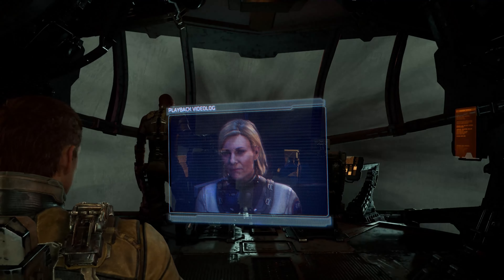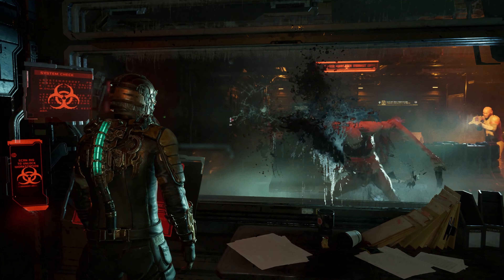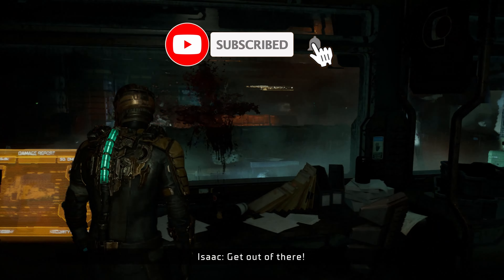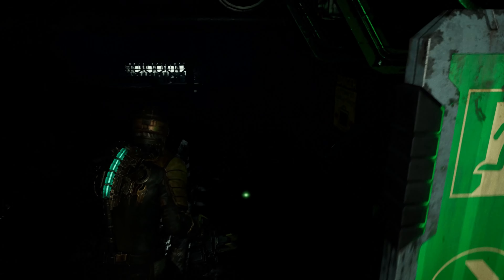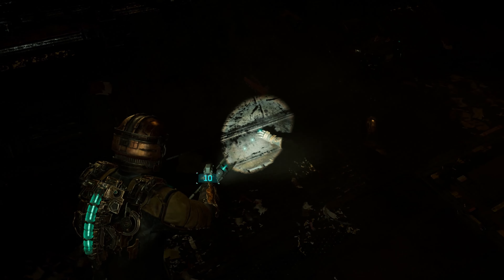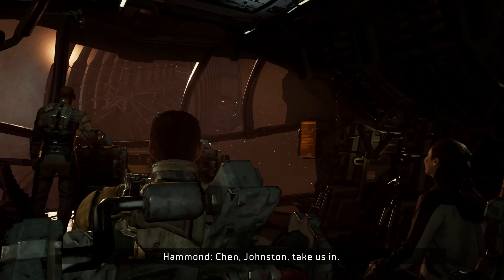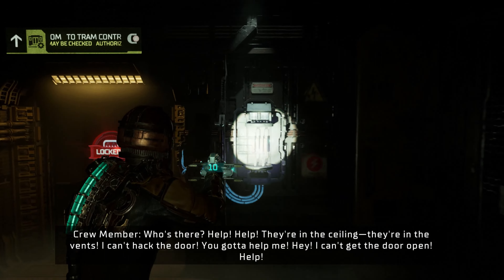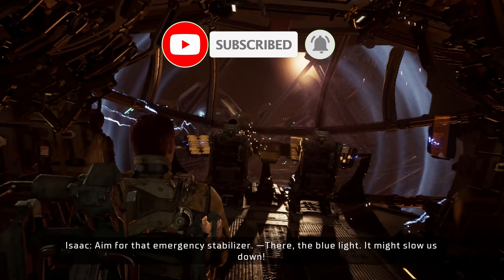NEVER Do This If You Are Playing Dead Space!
I'm currently playing through Dead space and man is it good so far. But In chapter 1 "Arrival" I had something very weird happen to me. I thought I'd make this video to save you guys some time to avoid what I went through.